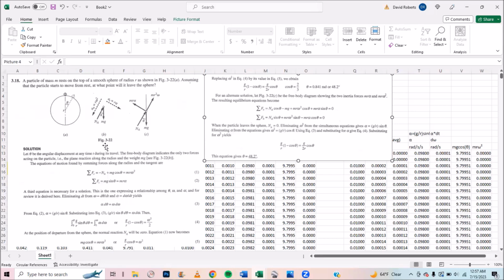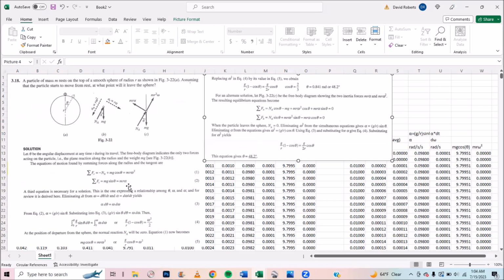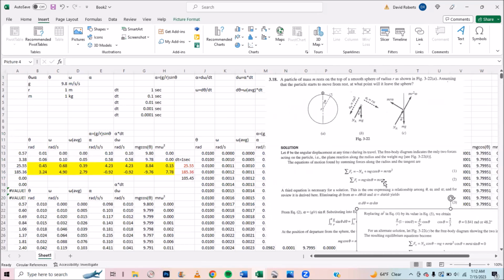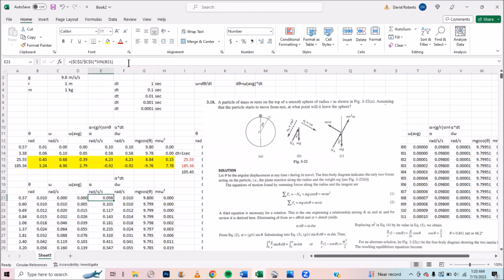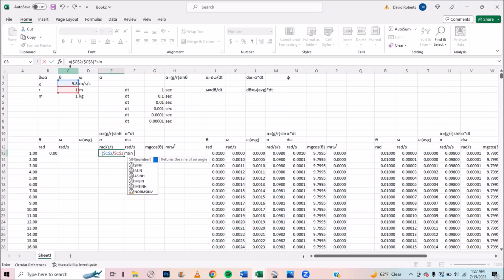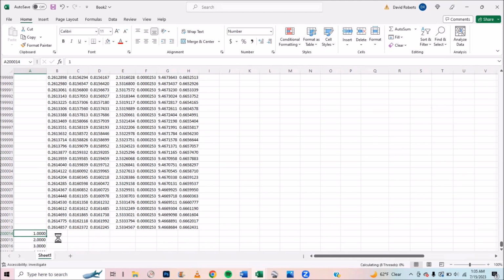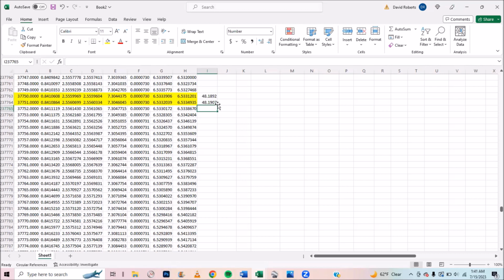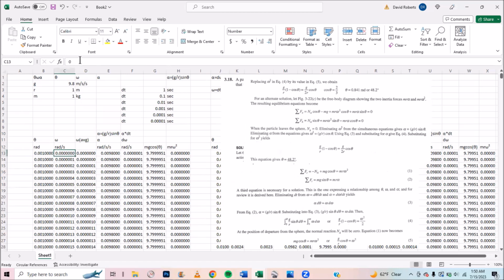Watch Me Use Excel To Solve A F=ma Problem! || PARTICLE SLIDING OFF A SPHERE!